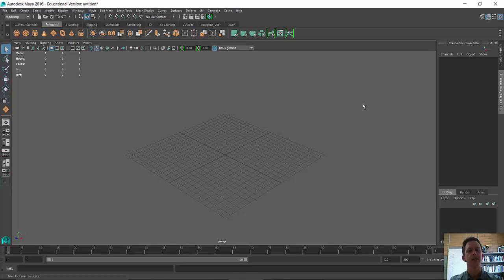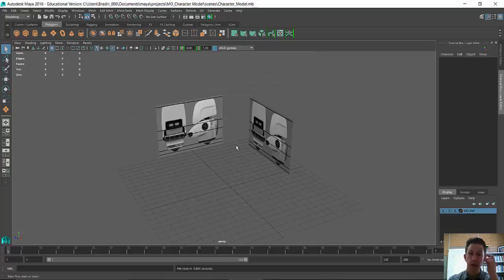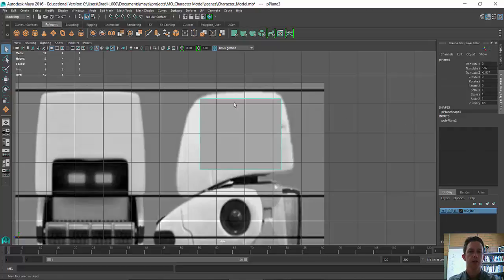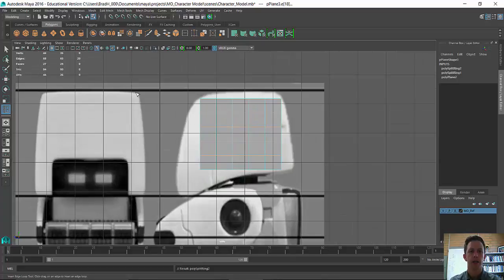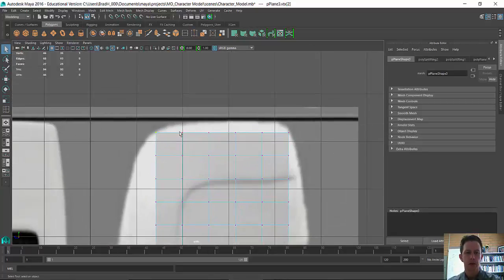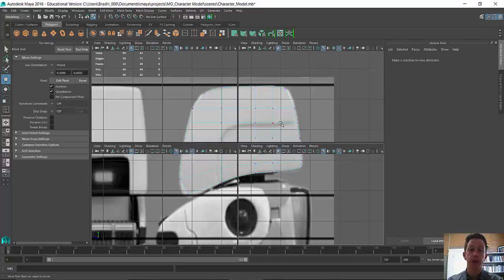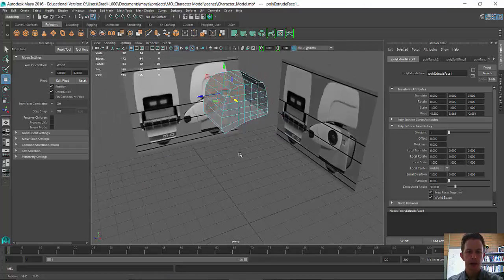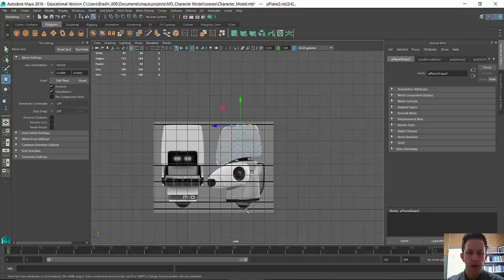Character Modelling - MO